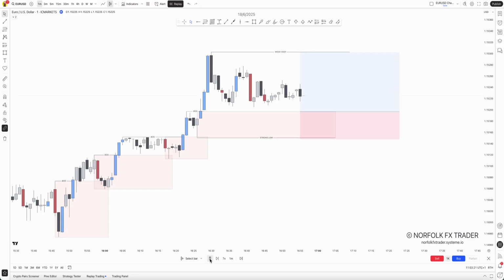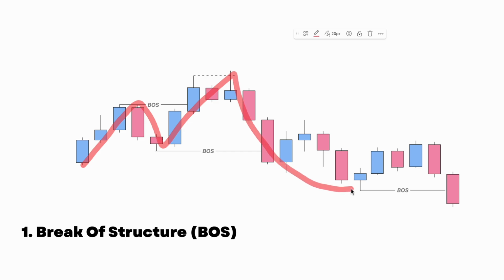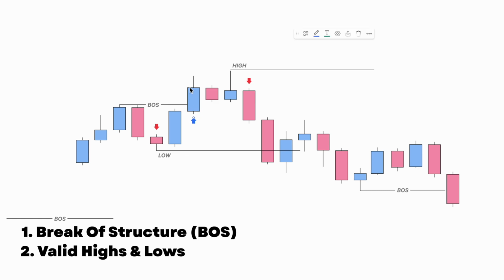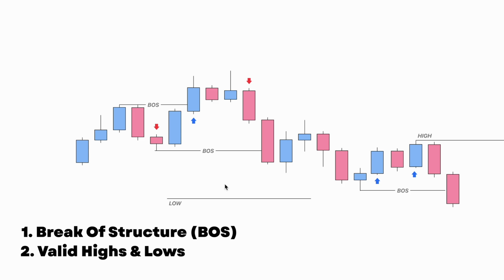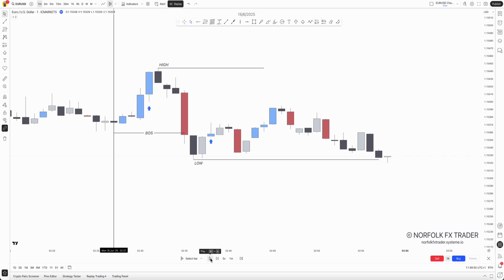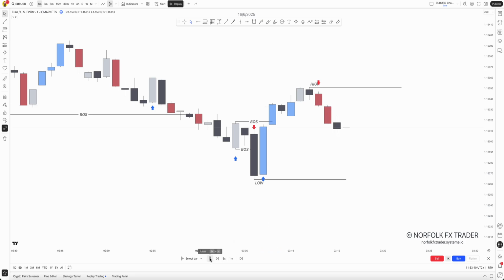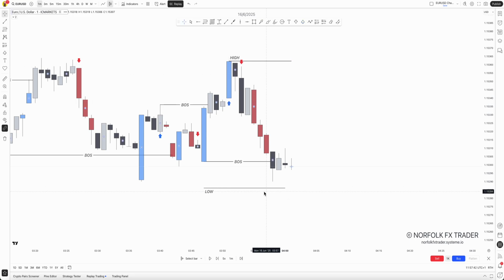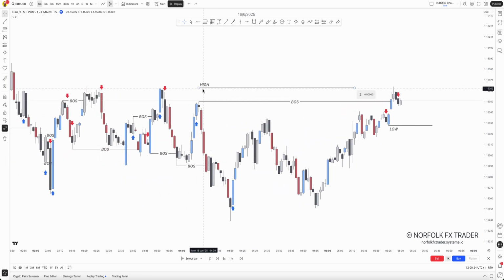They Steal Your Money When You Buy!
Still Losing to Structure? Apply for the 90-Day Fix

If you’re buying clean setups and still getting stopped out — this is why.

Jonathan